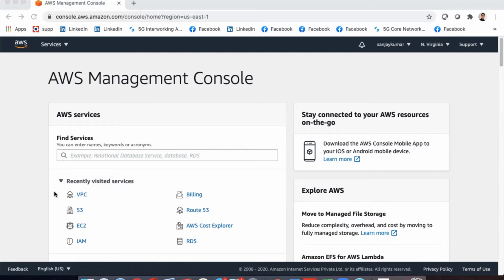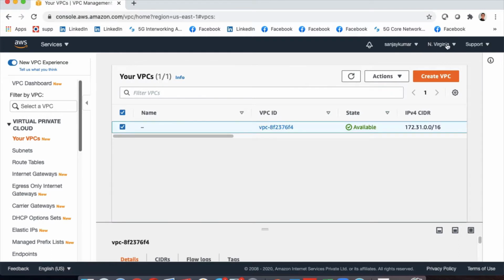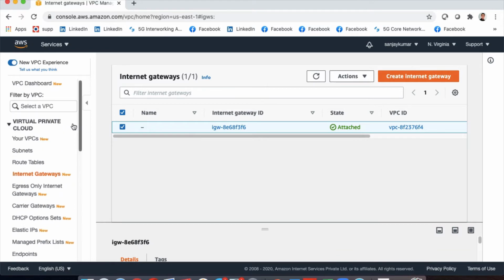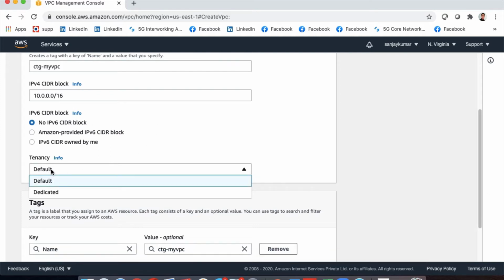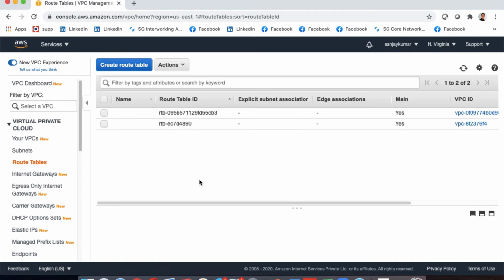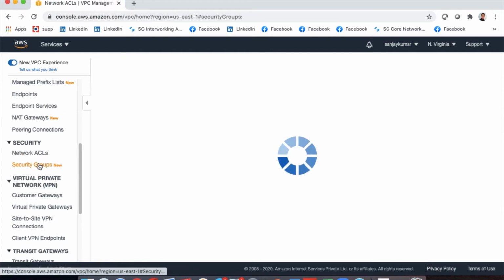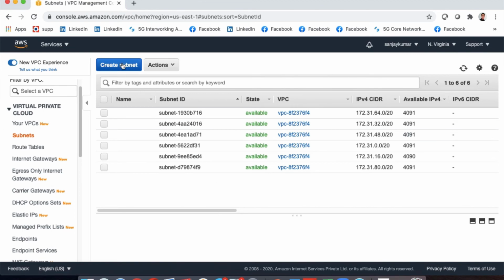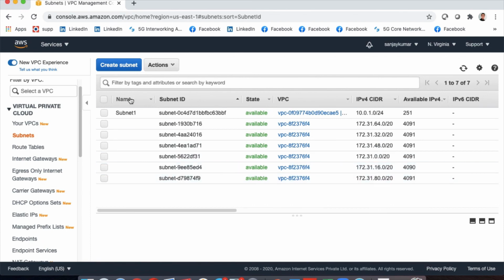Demo - Amazon Virtual Private Cloud (VPC) | AWS Tutorial For Beginners | AWS Training Video